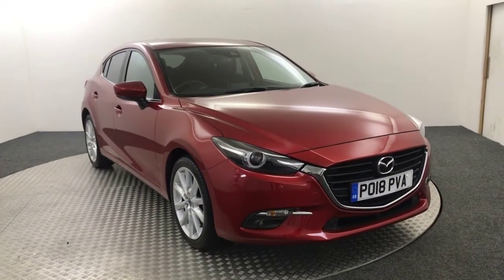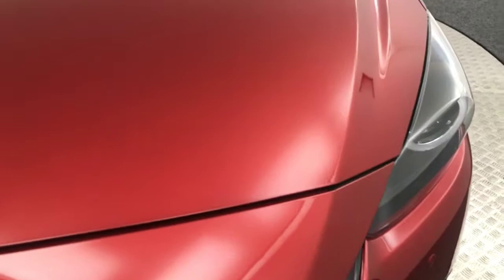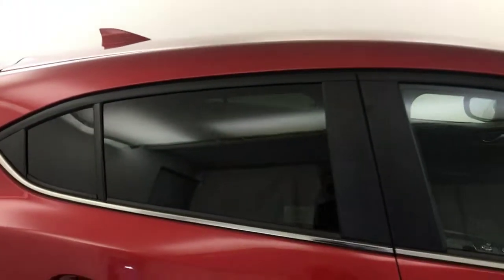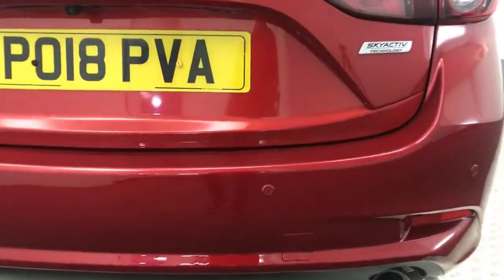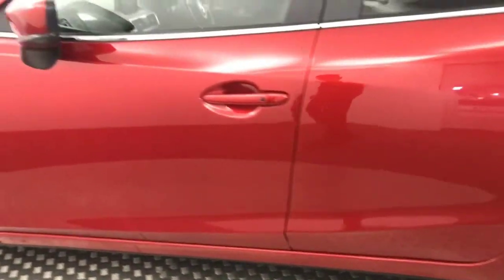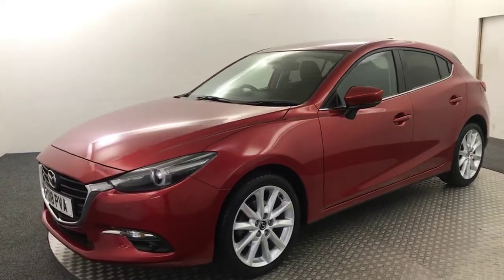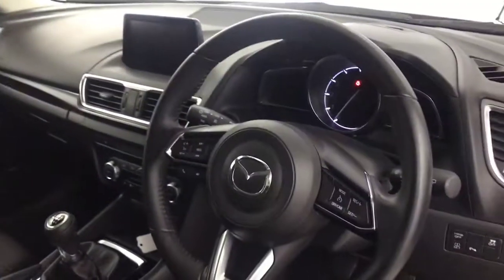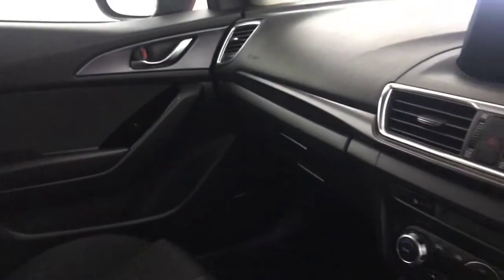2018 Mazda 3 Sport Nav Video Walkaround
2018 Mazda 3 Sport Nav Video Walkaround